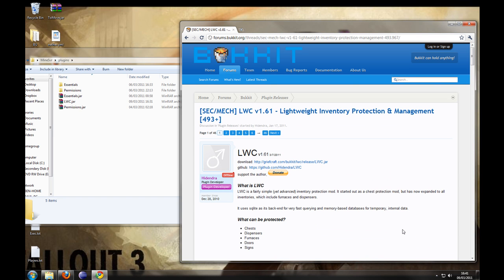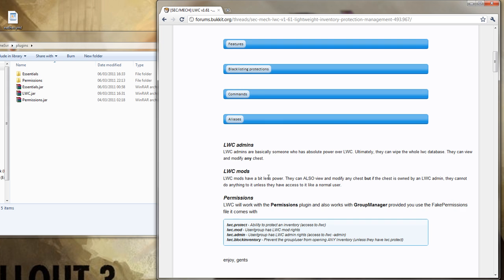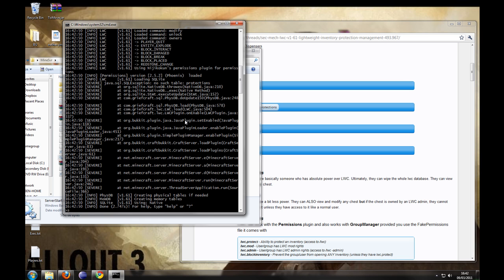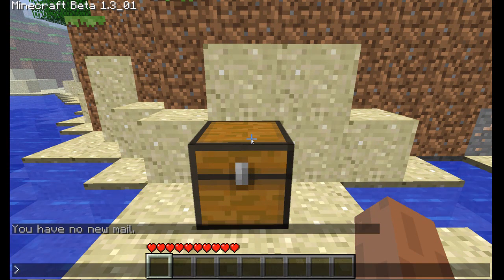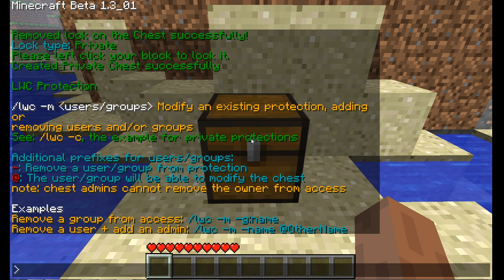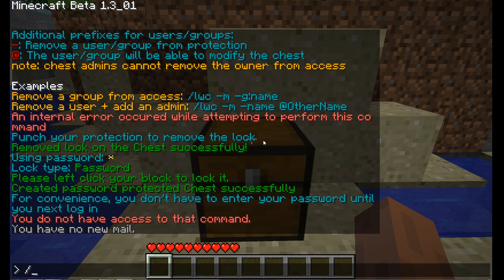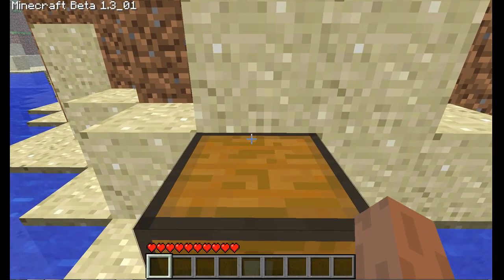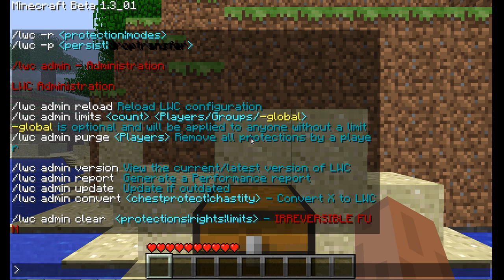How to install and use LWC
In this tutorial i will teach you how to install and use LWC on Bukkit.